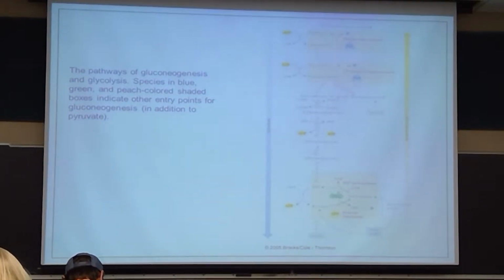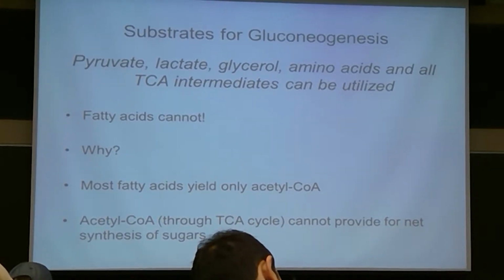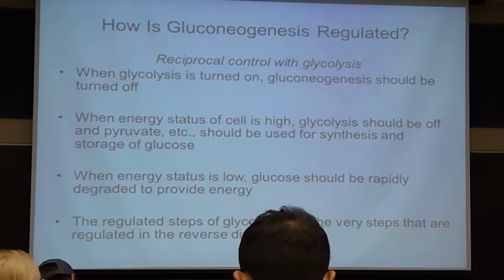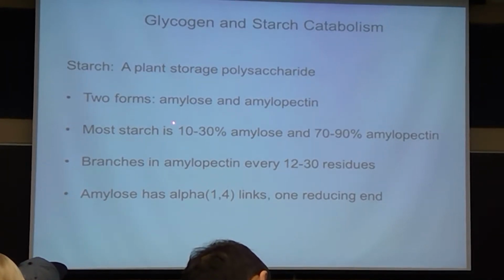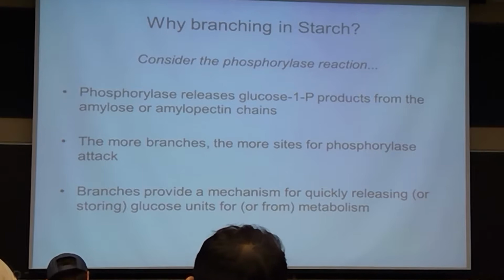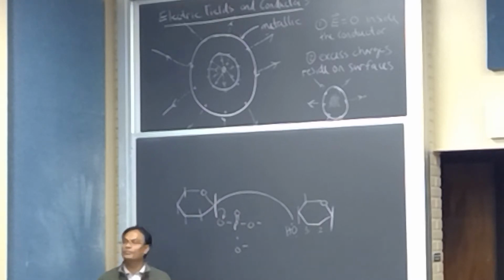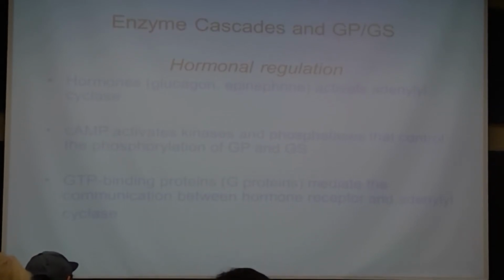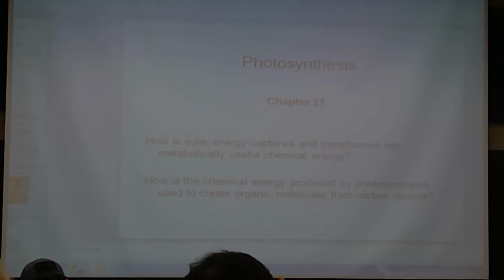Feb 15 BIOCHEM